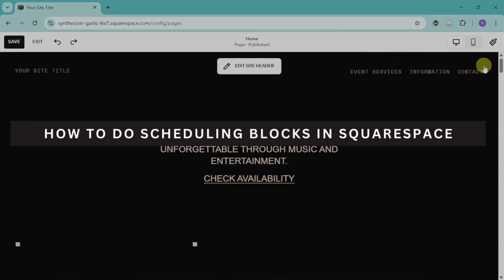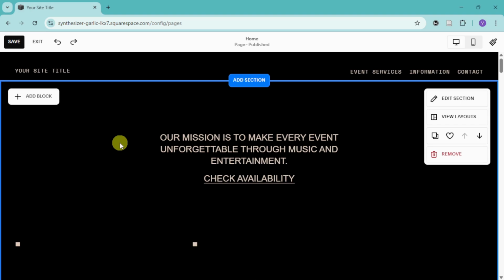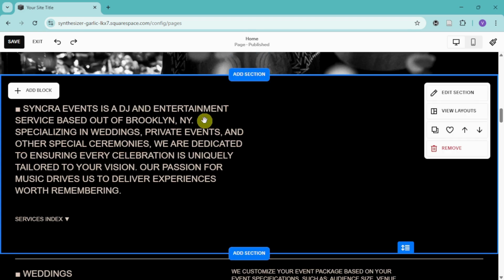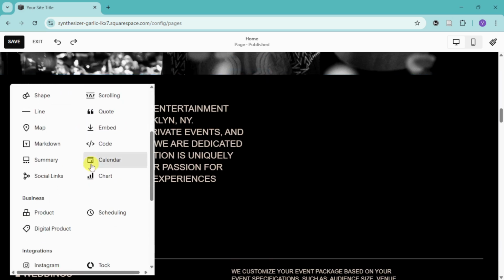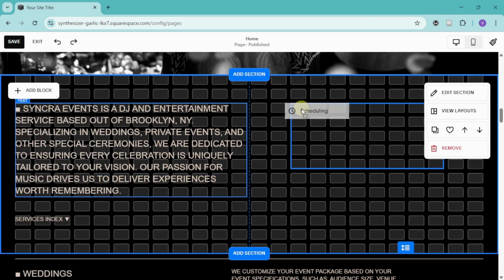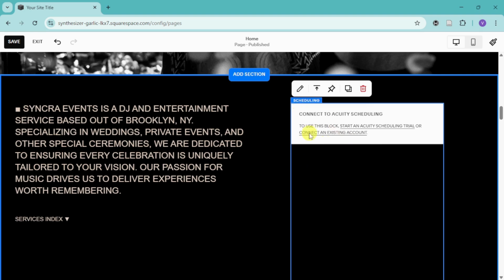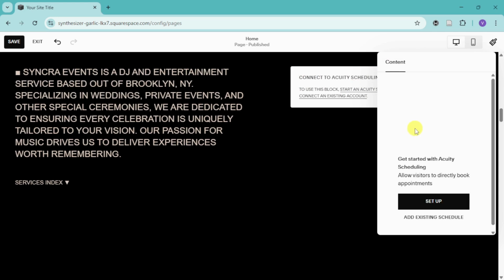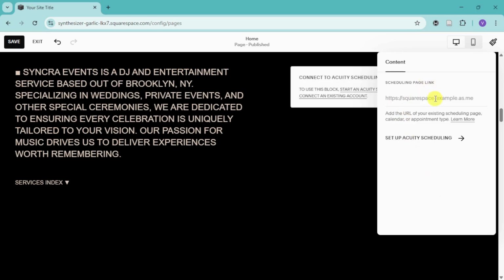How to Do Scheduling Blocks in Squarespace | Squarespace Tutorial (2027)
Want to let clients book appointments directly from your website? This tutorial will show you how to use scheduling blocks in Squarespace, perfect for service-based businesses, coaches, consultants, or anyone offering appointments. With scheduling blocks, you can easily integrate booking functionality right into any page.

In this tutorial, you'll learn:
How to add and configure a scheduling block in Squarespace
Step-by-step instructions to connect Acuity Scheduling (Squarespace Scheduling)
Tips for customizing appointment types, availability, and booking design

Make booking easy for your clients—follow these steps to add and manage scheduling blocks in Squarespace like a pro!